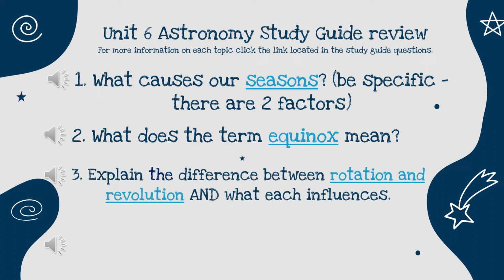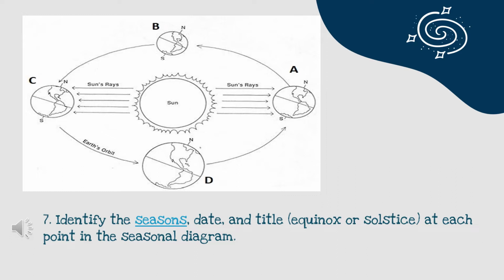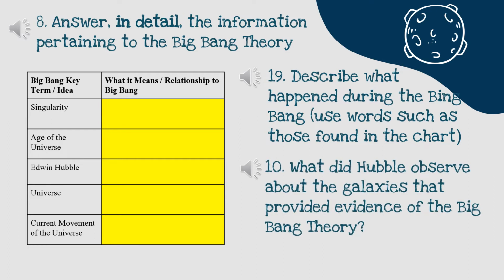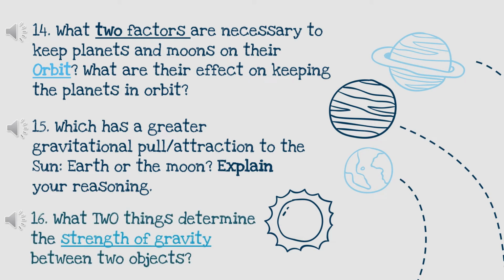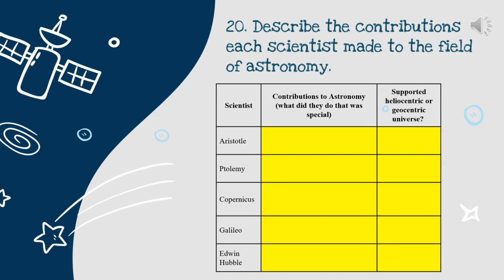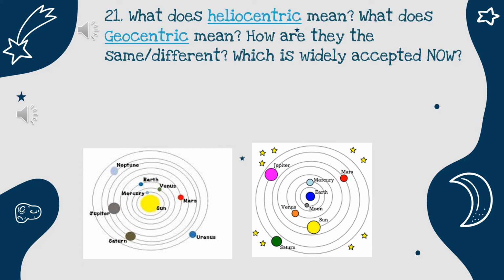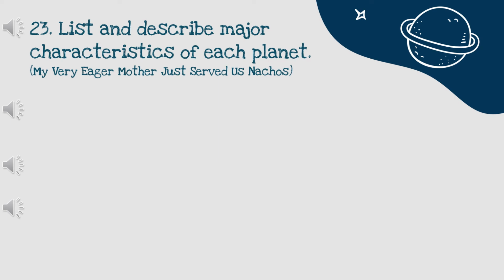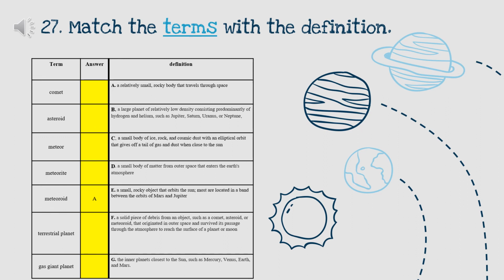Unit 6 Astronomy Study guide review